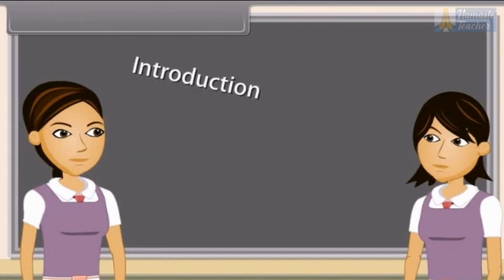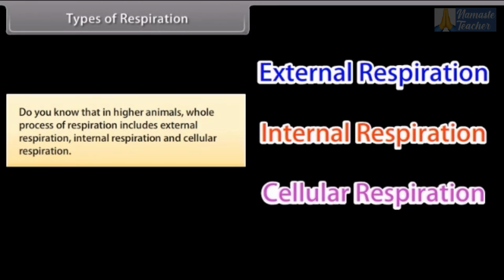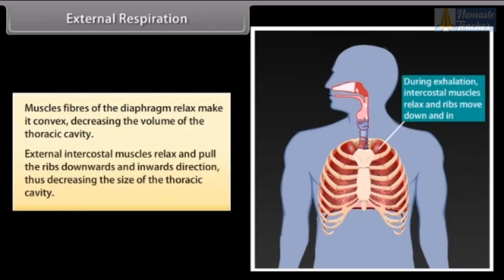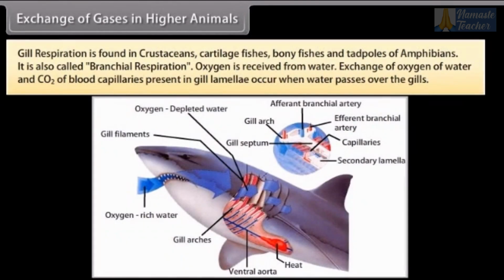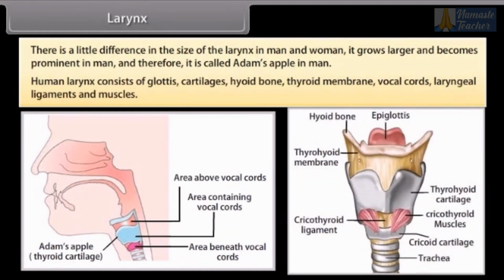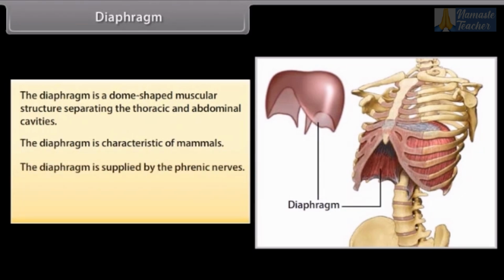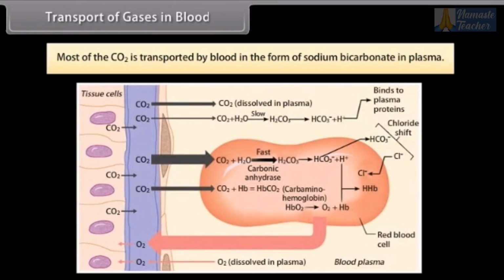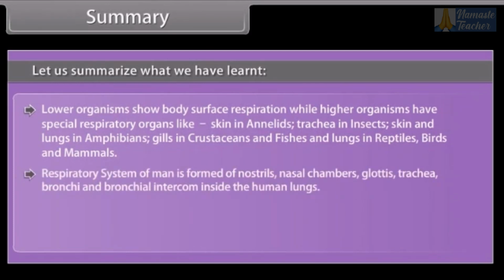Class 10 Biology: Life Processes - Respiration & Human Respiratory System | Part 3/5"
1. **What is respiration?**
   Respiration is the biochemical process in which cells of living organisms obtain energy by combining oxygen and glucose, resulting in the release of carbon dioxide, water, and ATP (energy).

2. **What is the difference between aerobic and anaerobic respiration?**
   Aerobic respiration requires oxygen and produces more energy, whereas anaerobic respiration occurs without oxygen and produces less energy along with byproducts like lactic acid or alcohol.

3. **Describe the role of the alveoli in the respiratory system.**
   Alveoli are tiny air sacs in the lungs where gas exchange occurs. Oxygen from inhaled air diffuses into the blood, and carbon dioxide from the blood diffuses into the alveoli to be exhaled.

4. **What is the function of the diaphragm in respiration?**
   The diaphragm is a dome-shaped muscle that contracts and flattens during inhalation, increasing the thoracic cavity's volume and allowing the lungs to expand.

5. **Explain the concept of pulmonary volumes.**
   Pulmonary volumes refer to the different volumes of air the lungs can hold, such as tidal volume (air inhaled/exhaled during normal breathing) and vital capacity (maximum air exhaled after a deep breath).

6. **How is oxygen transported in the blood?**
   Oxygen is primarily transported in the blood by binding to hemoglobin in red blood cells, forming oxyhemoglobin.

7. **What is the respiratory quotient (RQ)?**
   The respiratory quotient (RQ) is the ratio of carbon dioxide produced to oxygen consumed during respiration, indicating the type of substrate (carbohydrates, fats, proteins) being metabolized.

8. **How does smoking affect the respiratory system?**
   Smoking damages the respiratory system by causing chronic bronchitis, emphysema, and lung cancer, and reduces the efficiency of gas exchange in the lungs.

9. **What are the functions of the trachea and bronchi?**
   The trachea, or windpipe, conducts air from the larynx to the bronchi, which then direct air into each lung's bronchioles, leading to the alveoli.

10. **What happens during gas exchange in the lungs?**
    During gas exchange, oxygen from inhaled air passes through the alveolar walls into the blood, while carbon dioxide from the blood passes into the alveoli to be exhaled.

### Keywords & Tags
1. Class 10 Biology
2. Life Processes
3. Respiration
4. Anaerobic Respiration
5. Aerobic Respiration
6. Human Respiratory System
7. Pulmonary Volumes
8. Pulmonary Capacities
9. Gas Exchange
10. Respiratory Quotient
11. Structure of Lungs
12. Function of Diaphragm
13. Nostrils and Nasal Cavity
14. Trachea and Bronchi
15. Alveoli
16. Effects of Smoking
17. Transport of Gases
18. Blood and Respiration
19. Class 10 Science
20. Biology Lessons

We hope you now have a deeper understanding of respiration and the human respiratory system. Remember, maintaining healthy lungs is vital for overall well-being, so make wise lifestyle choices.